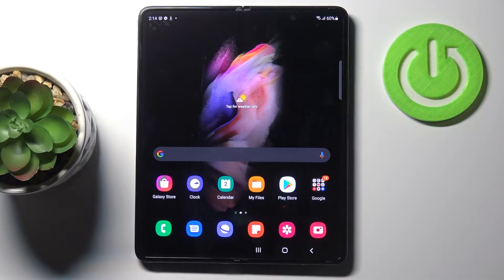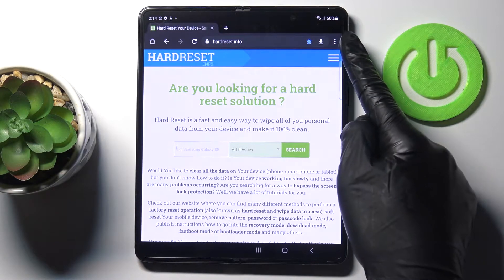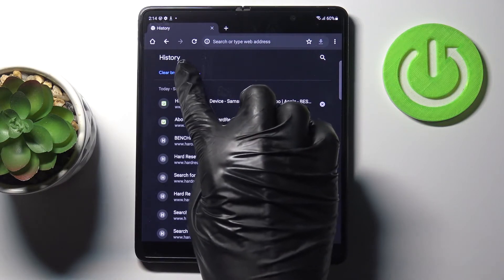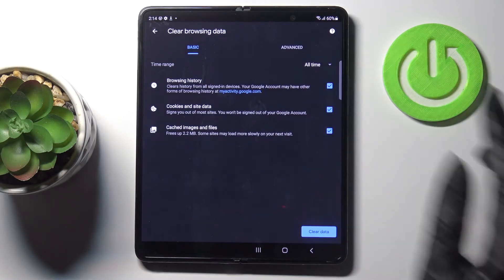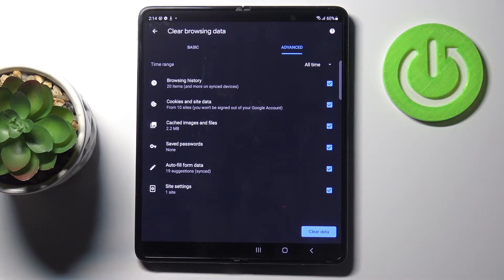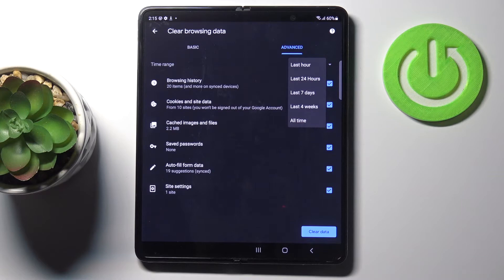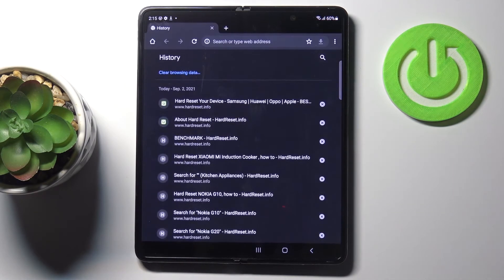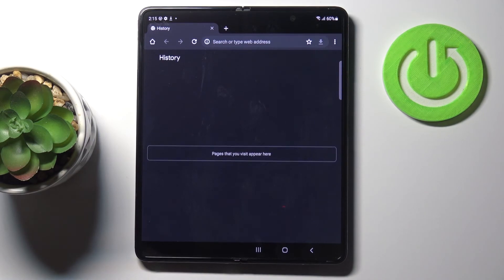How to Clear Browsing Data in Samsung Galaxy Z Fold 3 5G? Clear Browser Data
With a few clicks you will be able to delete all the pages you have viewed on your Z Fold 3 5G.

How to Remove Browsing Data in Samsung Galaxy Z Fold 3 5G?